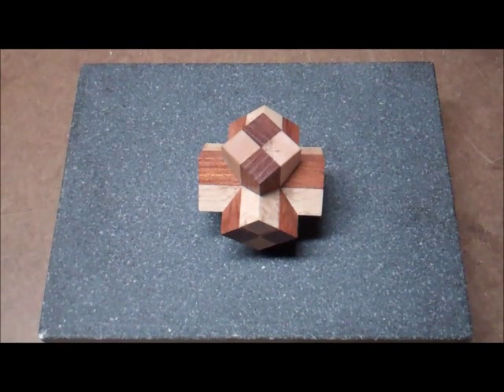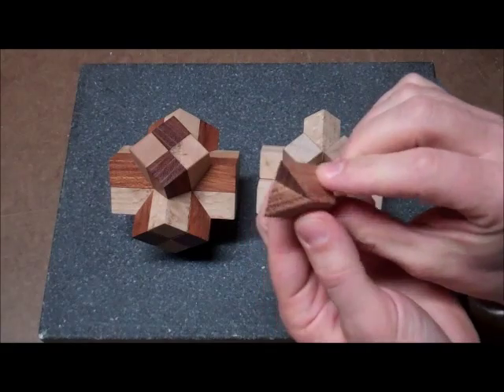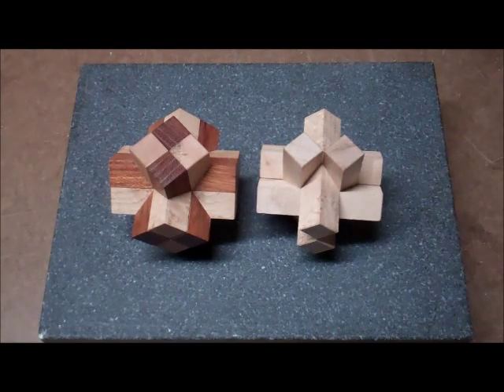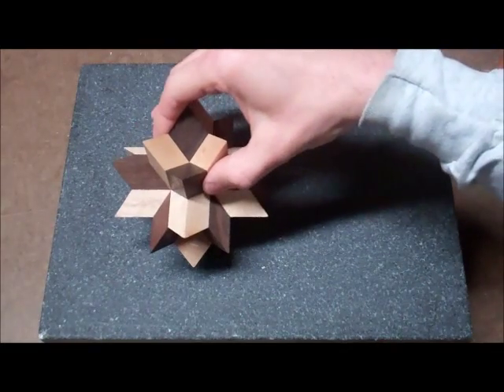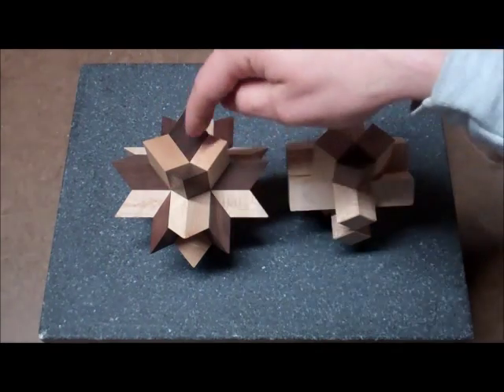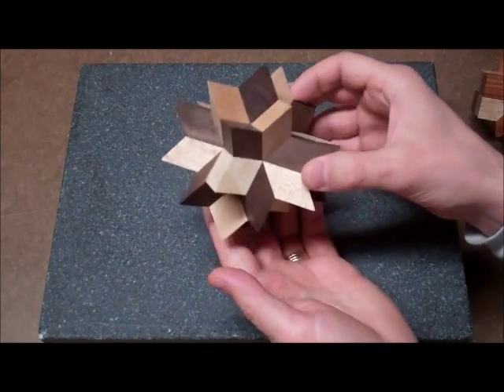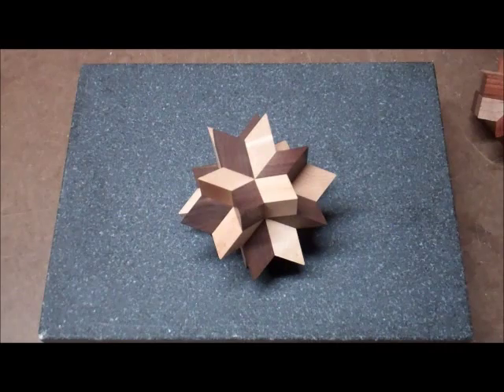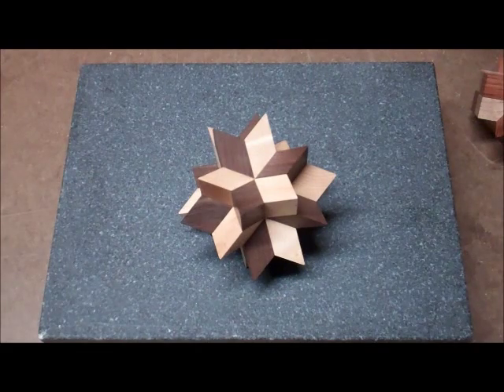Stellated ISF - modification of the Improved Square Face puzzle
This is a modified Improved Square Face puzzle (ISF designed by Stewart Coffin), which is achieved by cutting the special end blocks at an angle.  The change in the assembled shape is dramatic - achieving the third stellation of the rhombic dodecahedron here.